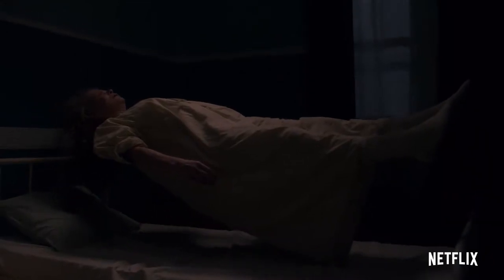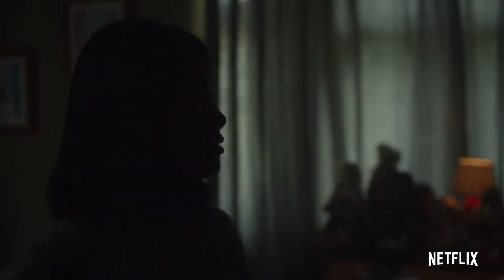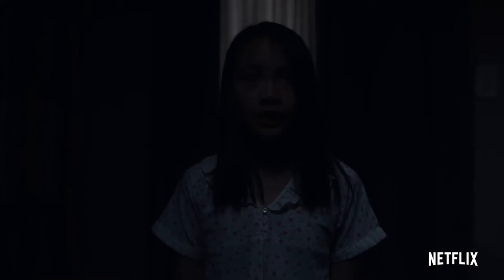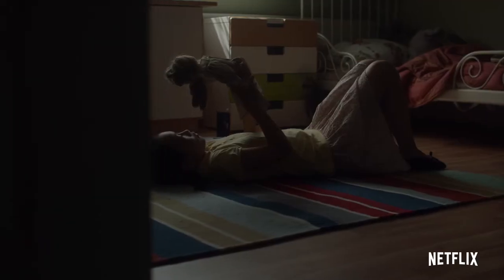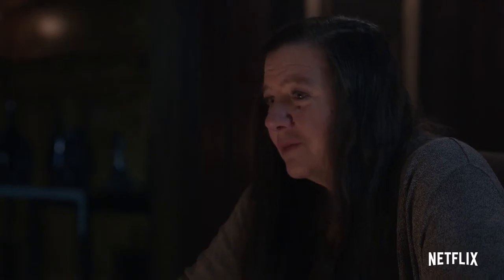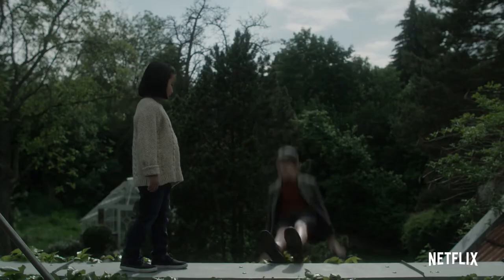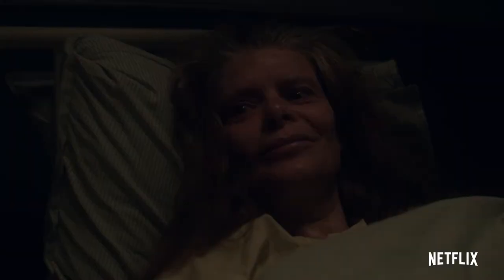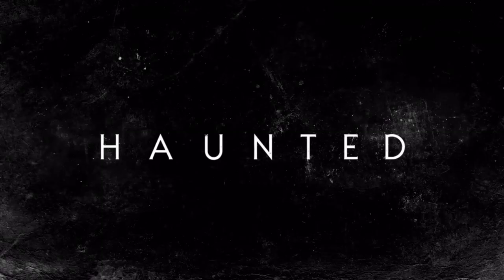Haunted: Season 2 - Official Trailer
In an all-new season of true-life terror, real people recount unsettling run-ins with demons, ghosts and more, as told via dramatic re-enactments.